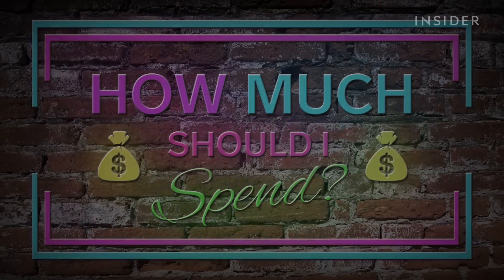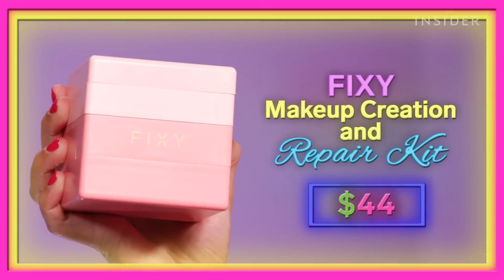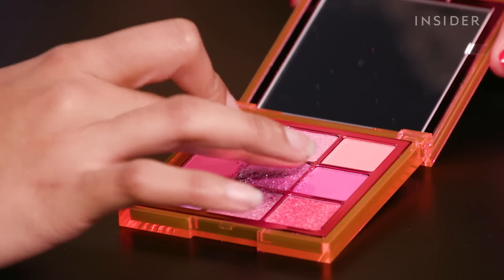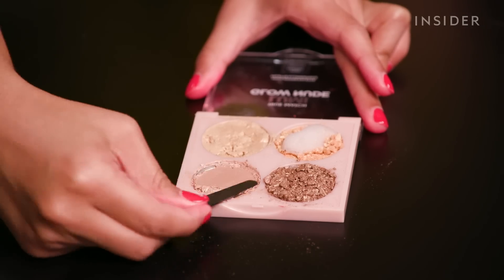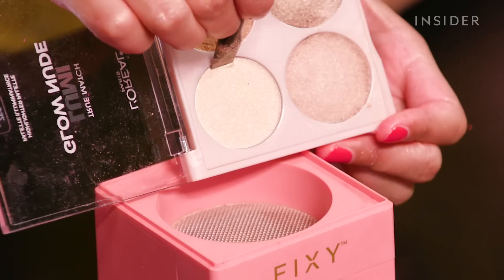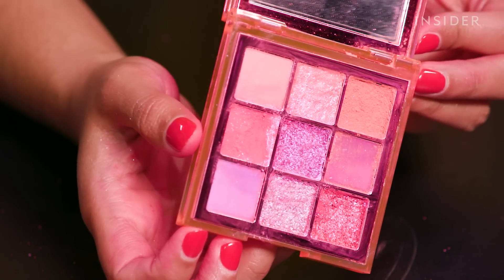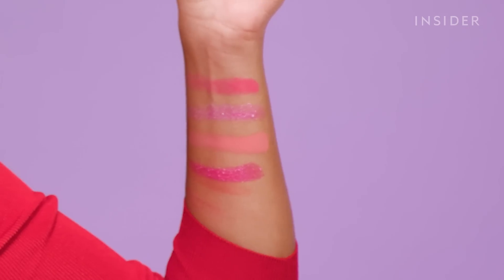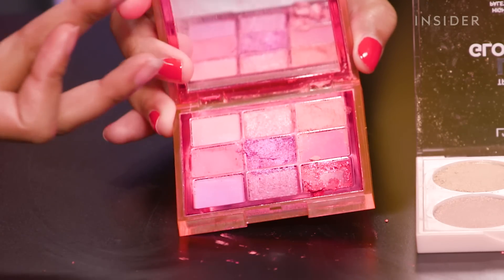The Best Way To Fix Broken Makeup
Every makeup lover has had the experience of dropping a beloved powder product and having it shatter, resulting in broken makeup that's difficult and messy to use. So what's the best way to repair any broken eyeshadows, bronzers, powder foundations, highlighters, and blushes?  INSIDER producers Nico Reyes and Medha Iman put three makeup fixing methods to the test: rubbing alcohol, Moon Mousse, and the FIXY makeup repair kit. They use each method on a Huda Beauty eyeshadow palette and a L'Oréal highlighter palette to see which method not only fixes the shattered makeup, but retains the product's performance and color payoff.